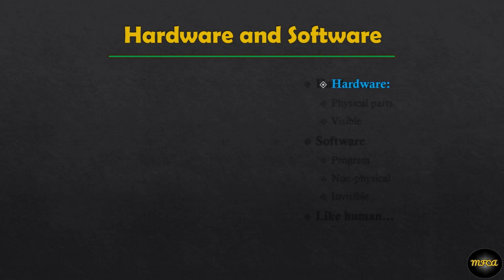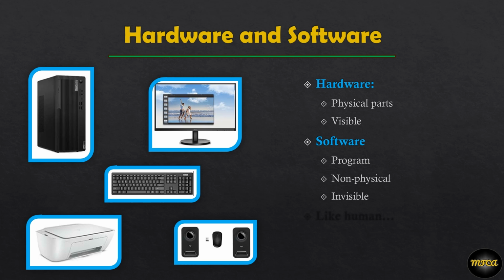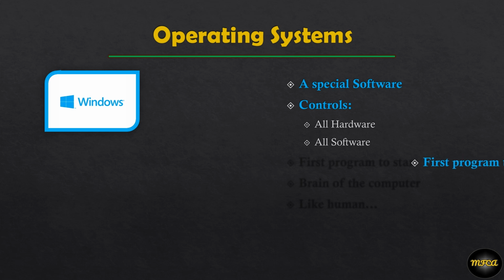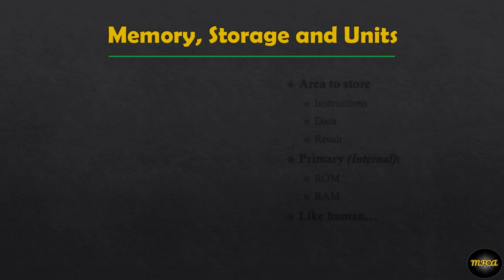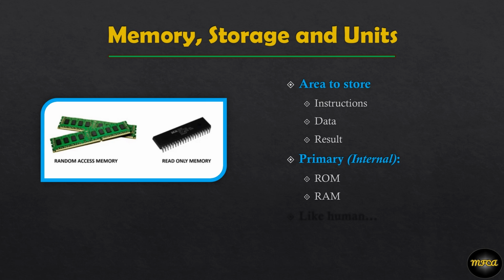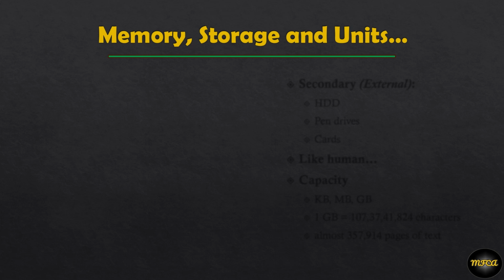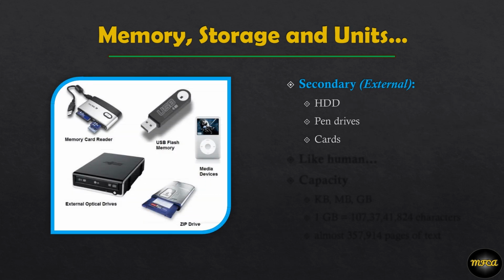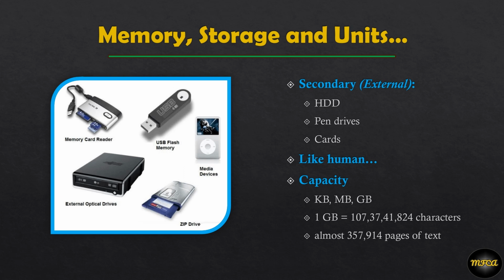Computer Essentials - Session #2